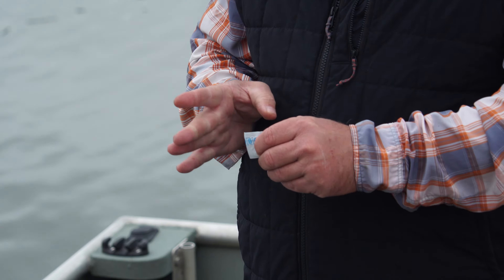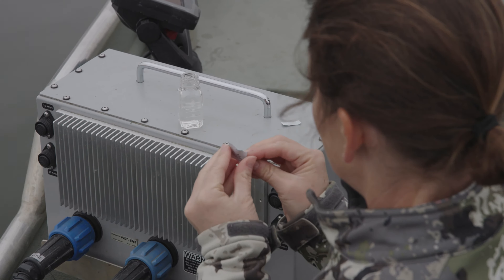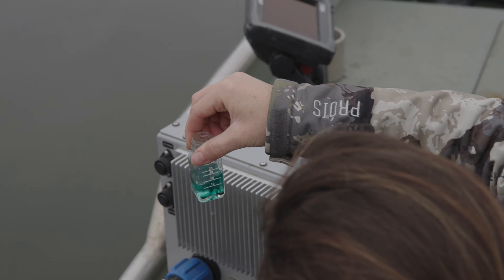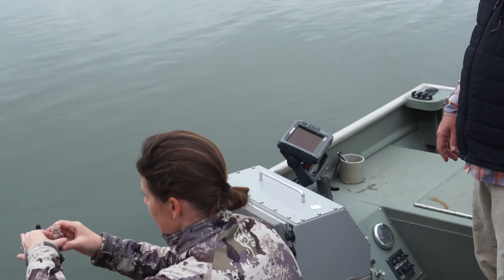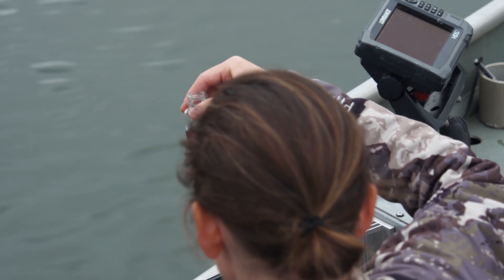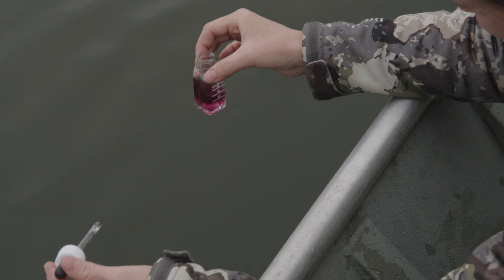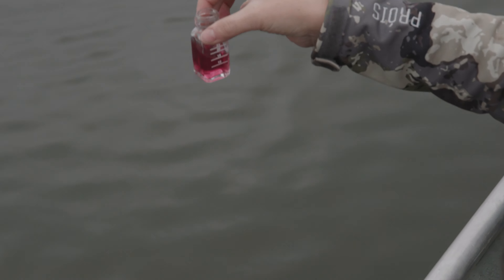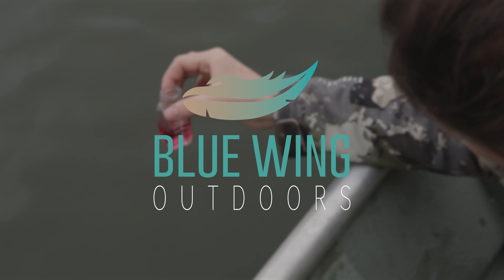WHY Knowing Alkalinity is Important - Fisheries Management 101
Alkalinity is something you hear talked about a lot in fish and duck biologist circles. But what is it, and why is it important?

We Provide:
- Applied Fisheries Science
- Lake Assessment
- Fish Stocking
- Fish Habitat
- Lake Design